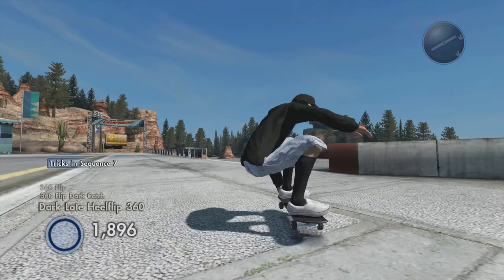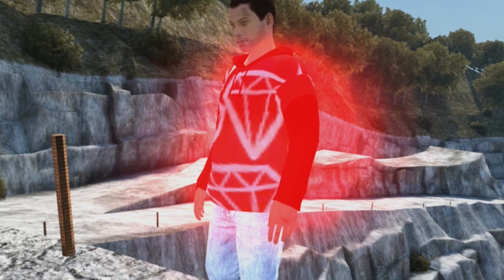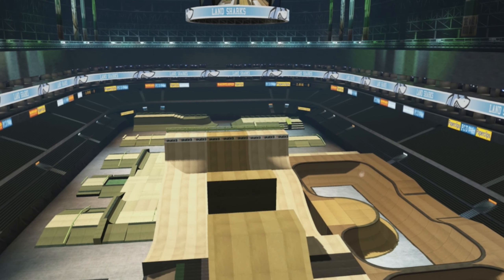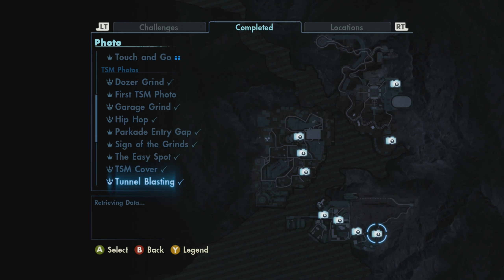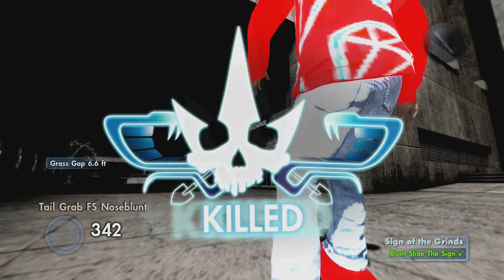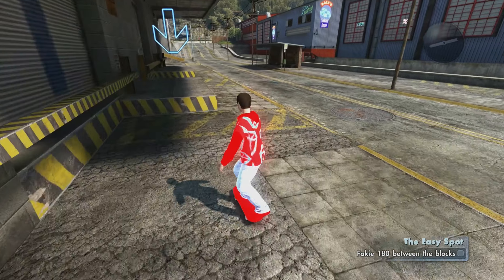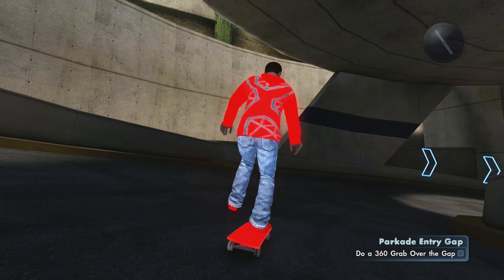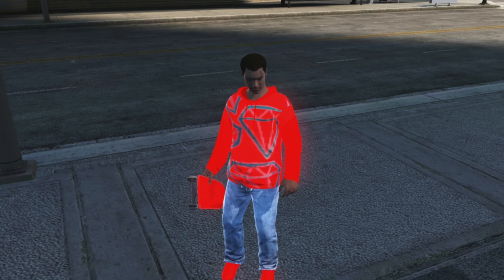Fast Turning *Import* (Skate 3)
Hello! I am showing the fast-turning skater in today's video.